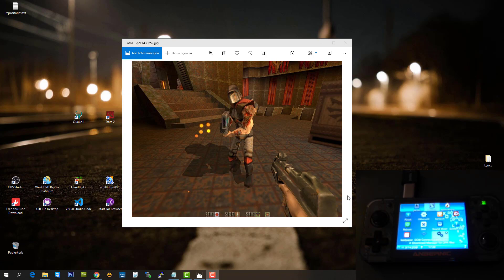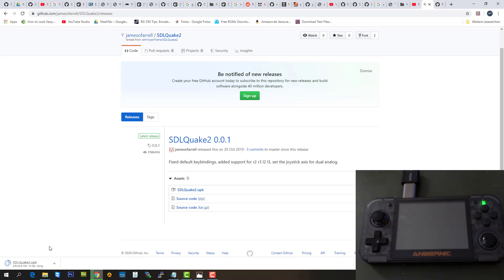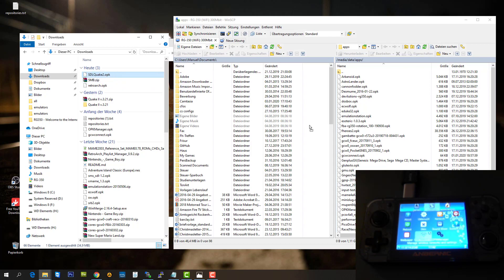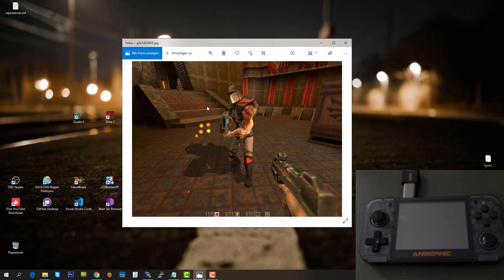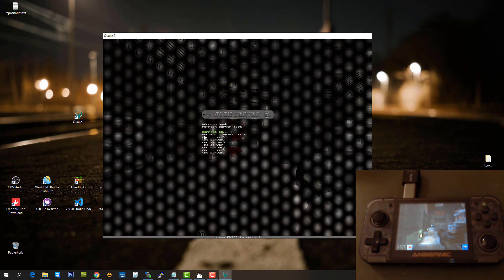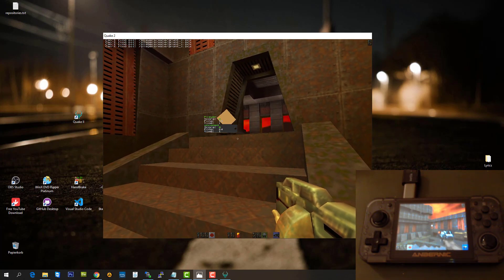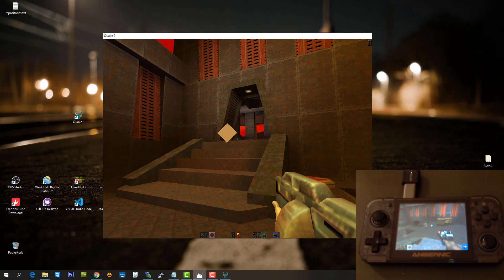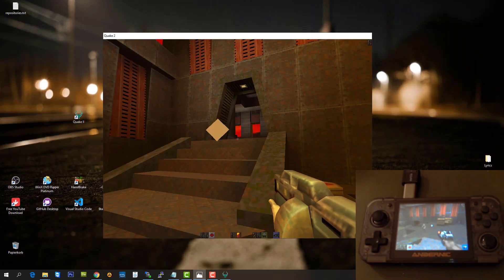RG350 - Quake II multiplayer network gaming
Hi guys,
in this video i want to show you how to make use of multiplayer games on the RG350 via WiFi.
Since i don't own another RG350 i took my PC as second player ;)

I can recommend these USB and Wifi adapter, since it used the same and they are proved as working:

* Wifi dongle N 802.11n 150Mbps nano
* Wifi dongle N 802.11n 300Mbps
* USB-c to USB (OTG) adapter

If you need a tutorial video, how to install the WiFi dongle to your device, take a look around:

Note:
You need to put your pak0.pak file from your legal copy to baseq/ directory on PC and RG350